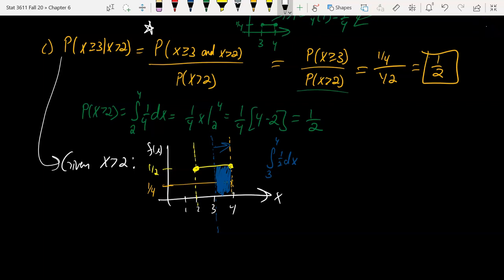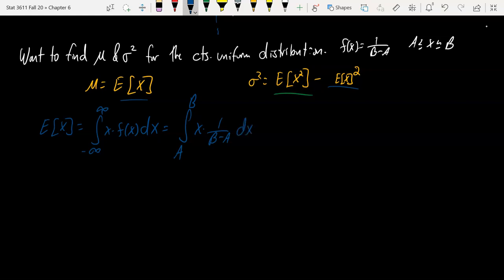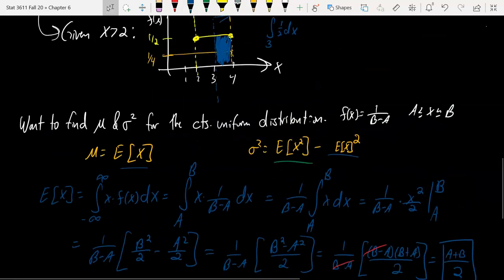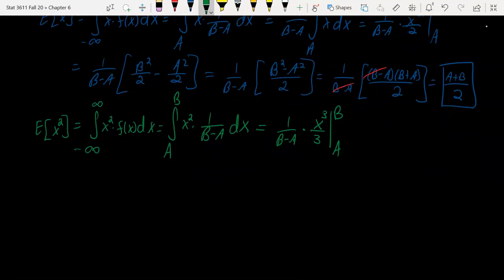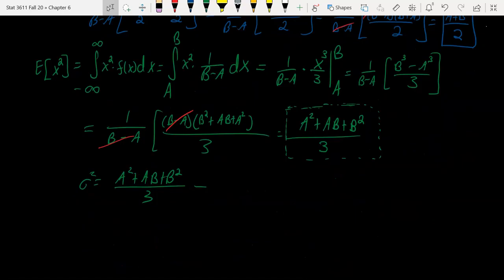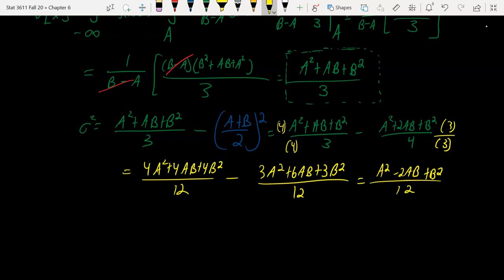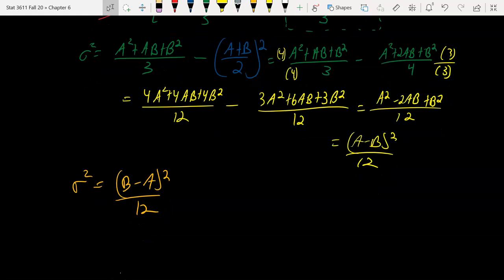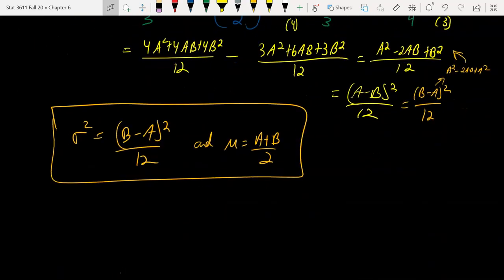Common Continuous Distributions-Uniform 2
We derive the mean and the variance of the continuous uniform distribution.

0:00 The Mean and Variance of the Continuous Uniform Distribution
1:17 Proof of the Mean
4:41 Finding expected value of X^2
7:20 Proof of Variance